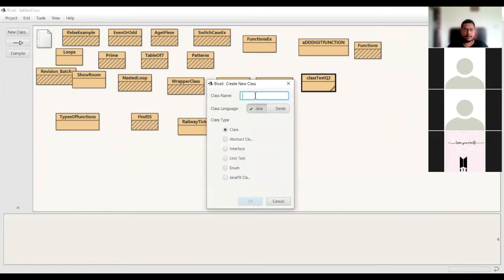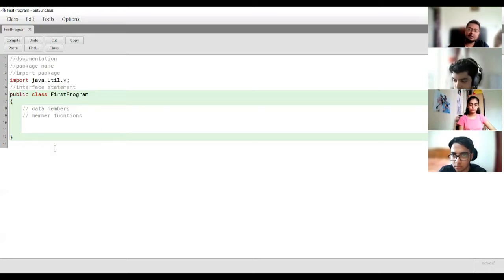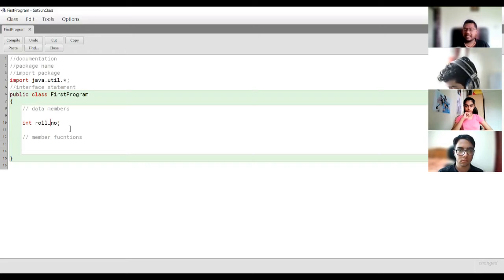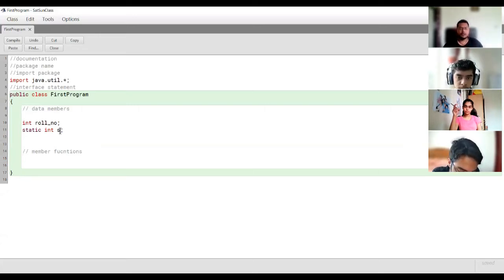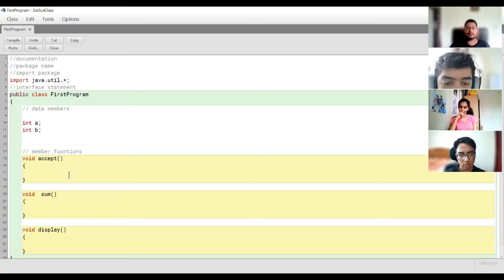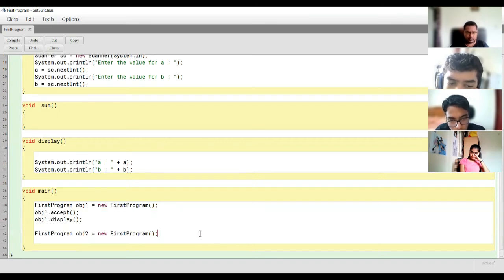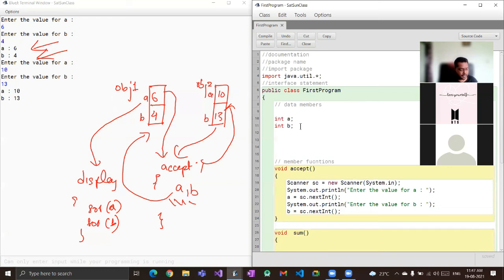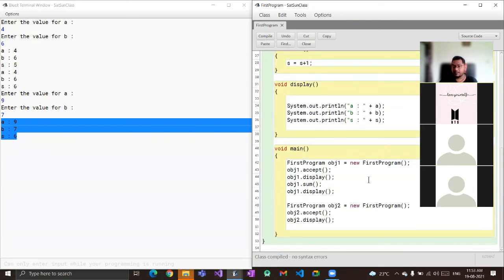Basics of Java | Revision Session | ICSE Computer Application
This video is about the basics of Java programming which tells you about
1. Java Program structure
2. Package
3. User Input
4. What are data members and Member functions
5. Static and non-static variables and member functions

Link for the pen tab which I use for teaching